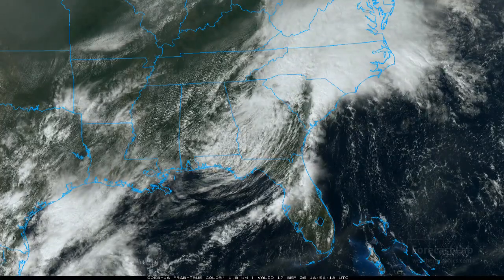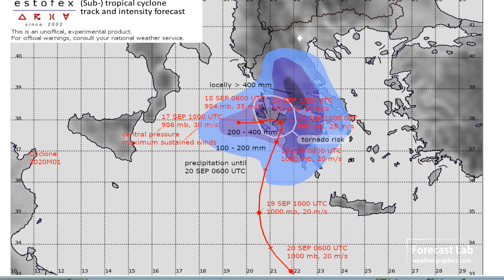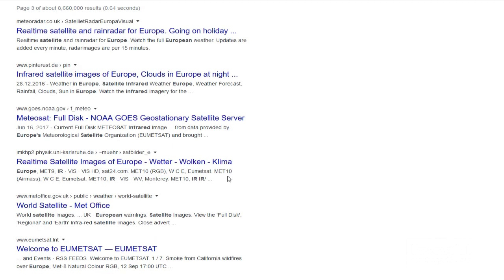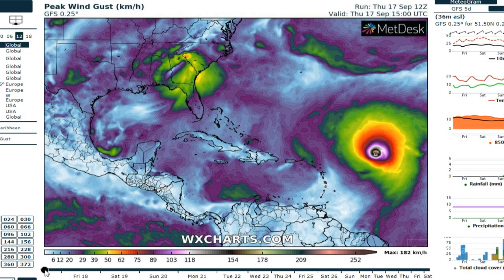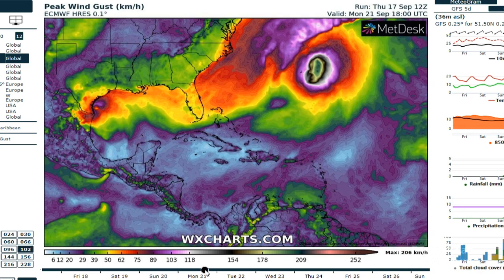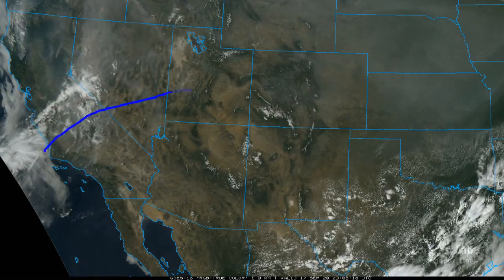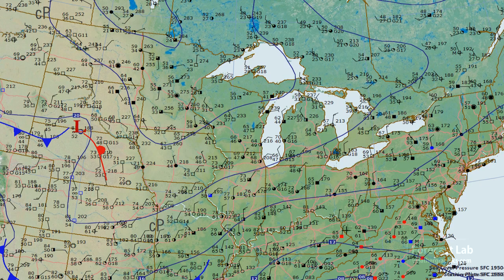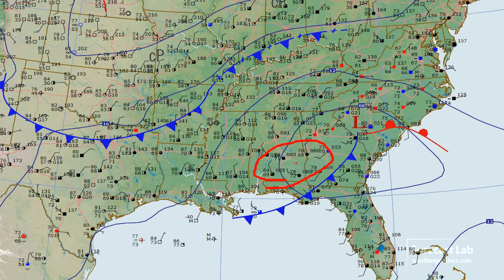9/17/2020 -- Rare Mediterranean tropical cyclone: Ianos & US forecast discussion [Forecast Lab]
An incredibly active tropical cyclone season continues as we look at a rare Mediterranean tropical cyclone, "Medicane" Ianos.  It is located in the Ionian Sea and is approaching the coast of Greece.  Model-derived sustained winds in the eyewall reach as high as 51 kt, making it comparable to a strong tropical storm in the Atlantic.  We then discuss United States weather and the potential for tropical storm development in the western Gulf of Mexico over the coming week.

0:00 Intro
0:30 Greek tropical cyclone
5:40 Storms in the Atlantic
7:34 Gulf of Mexico potential
10:36 SW US weather
11:23 NW US weather
12:54 NE US weather
13:51 SE US weather
15:47 Closing